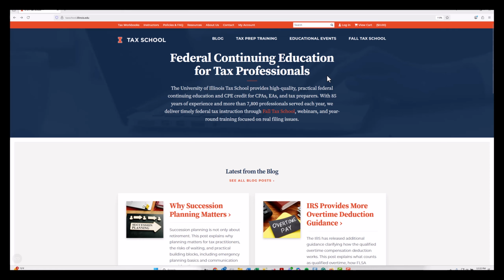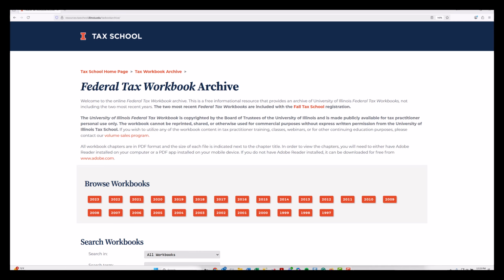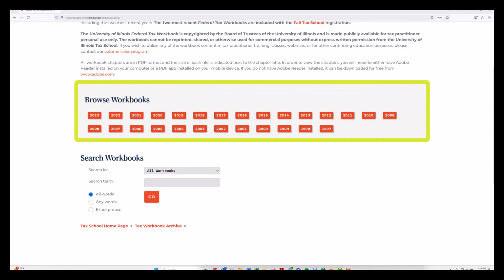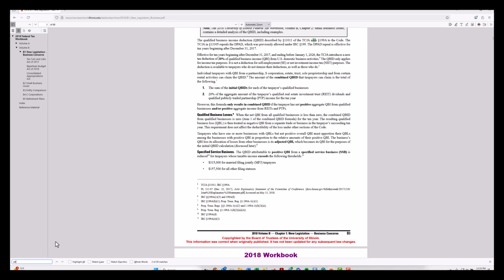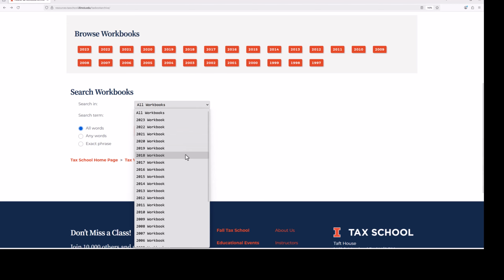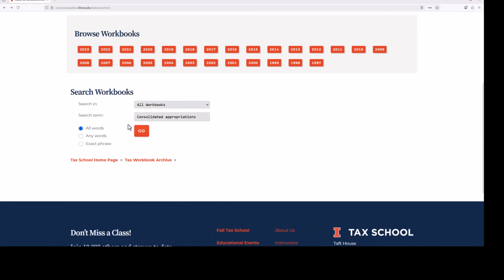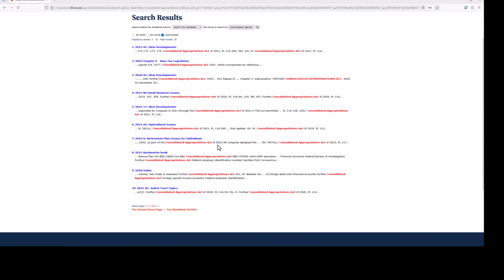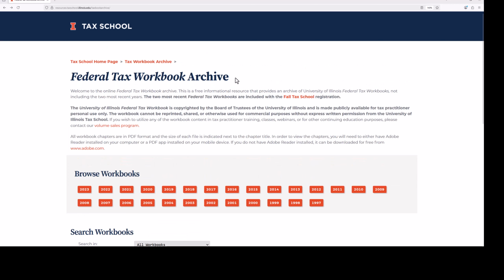How to Use the Federal Tax Workbook Archive for Tax Research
Learn how to use the Federal Tax Workbook archive as a practical tax research tool. This short tutorial walks through how to search across years, find exact phrases, and quickly locate relevant guidance—even if you’re not sure where to start.

The archive includes Federal Tax Workbooks dating back to 1997 (excluding the most recent two years) and can be searched by keyword, phrase, or specific year.